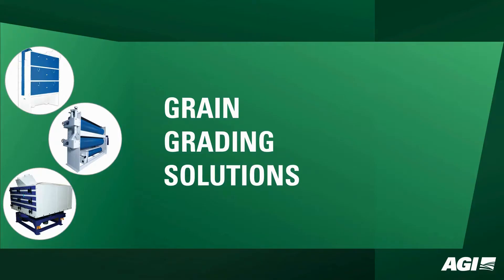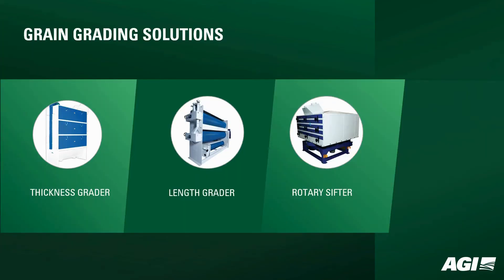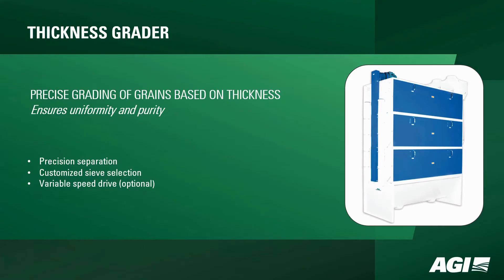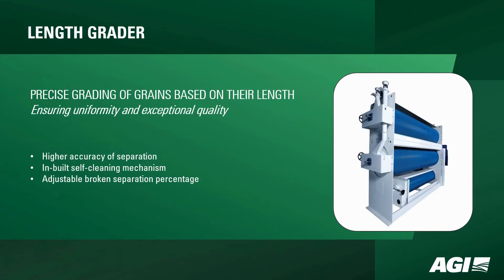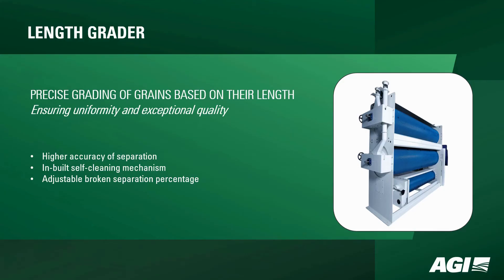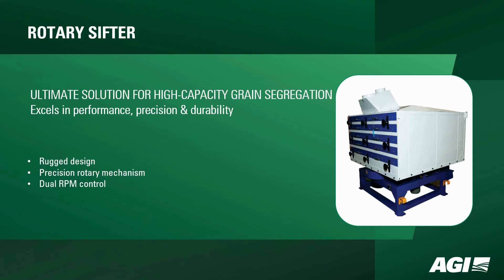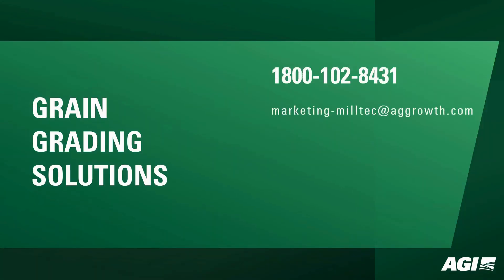GRAIN GRADING SOLUTIONS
In the realm of grain processing, grading machines are indispensable for ensuring the quality and uniformity of the final product. These sophisticated machines sort grains based on size, shape, and thickness, crucial for meeting market standards and consumer expectations. Our grading solutions feature advanced machines like the AGI Milltec Length Grader, Rotary Sifter, and Thickness Grader, each engineered for precision, efficiency, and ease of use.

THICKNESS GRADER
PRECISE GRADING OF GRAINS BASED ON THICKNESS
Ensures uniformity and purity
• Precision separation
• Customized sieve selection
Variable speed drive (optional)
Application: Brown Rice/ Rice
LENGTH GRADER
PRECISE GRADING OF GRAINS BASED ON THEIR LENGTH
Ensuring uniformity and exceptional quality
• Higher accuracy of separation
• In-built self-cleaning mechanism
• Adjustable broken separation percentage
• Application: Only Rice
ROTARY SIFTER
ULTIMATE SOLUTION FOR HIGH-CAPACITY GRAIN SEGREGATION
Excels in performance, precision & durability
• Rugged design
• Precision rotary mechanism
• Dual RPM control
• Application: Only Rice

Contact the AGI MILLTEC team: 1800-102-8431, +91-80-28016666